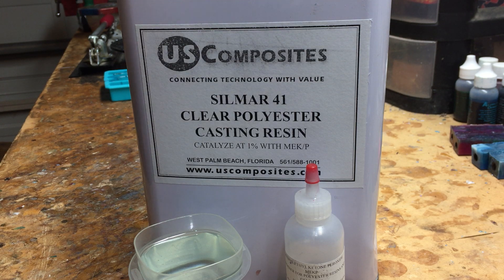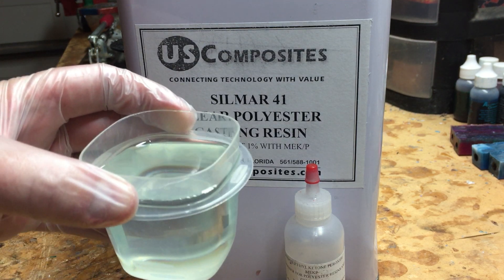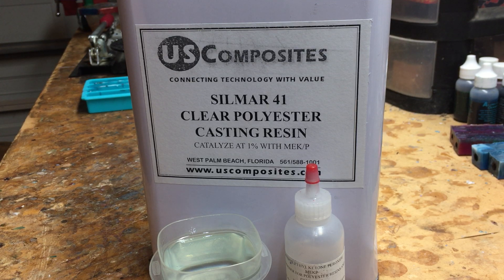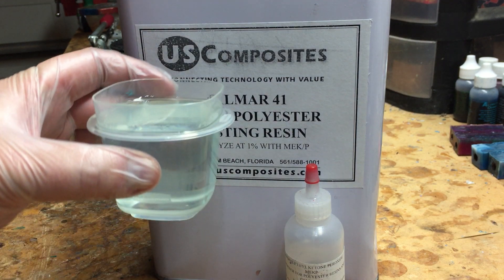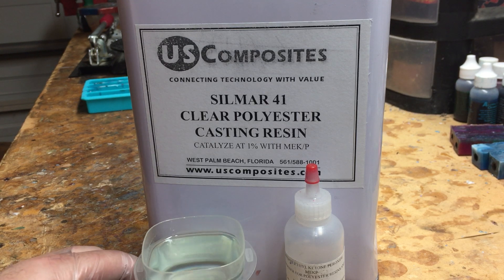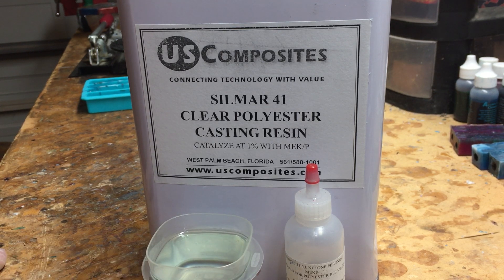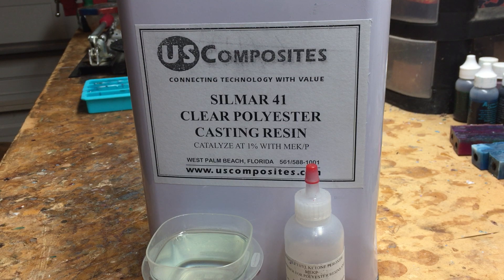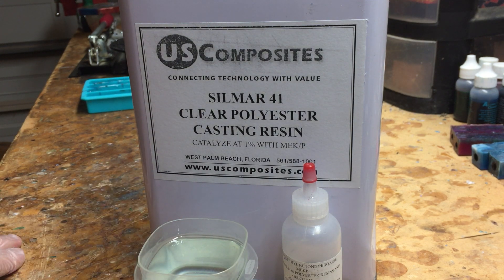Polyester Resin - Basics for Casting Turning Blanks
Polyester resin education - basics of the material and places to get it.

Links below to all products used in my videos and other equipment suggestions:

Pen Blank Mold
Gallon Polyester Resin
Castin' Craft Polyester Resin
Castin' Craft Large Size Polyester Resin
Pearl-Ex 32 Color Mica Powder Set
Pearl-Ex series 8 Color Mica Powder Set
Mold Release Spray for polyester resin
Mold Release Spray for Alumilite
Micro Mesh Pads - Plastic Polishing
Turntable for Mixing Pour
Alumilite Resin 13 Dye Set
Alumilite Resin 10 Dye Set
Alumilite Resin 32 oz.
Beginner WEN Mini Lathe
Easy Wood Tools Small Set
Easy Wood Tools Full Size Set
Easy Wood Tools Negative Rake Blades
Barracuda Lathe Chuck Set
Popsicle Sticks for stirring
Vinyl Gloves
Paper Mixing Cups
5 minute epoxy